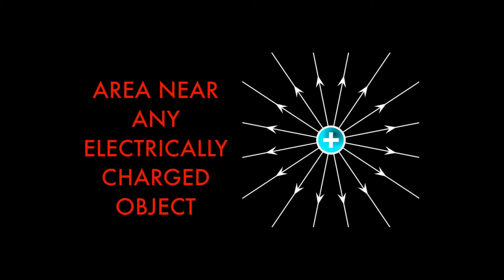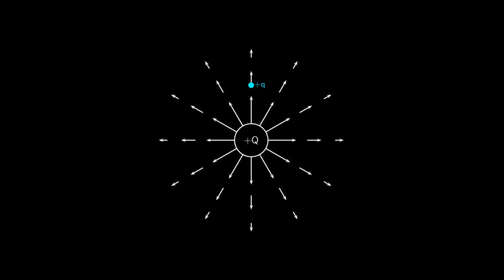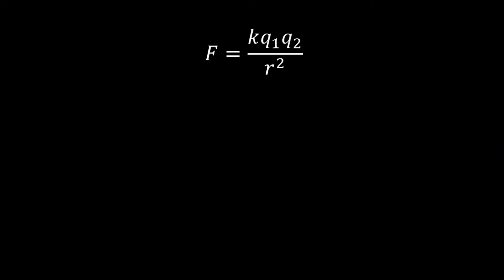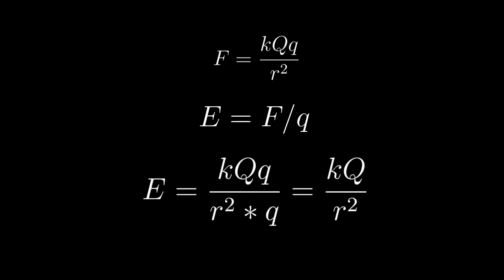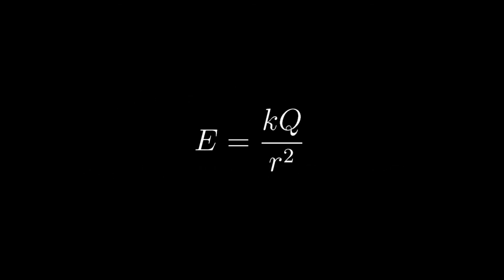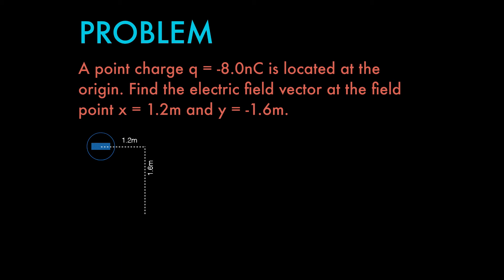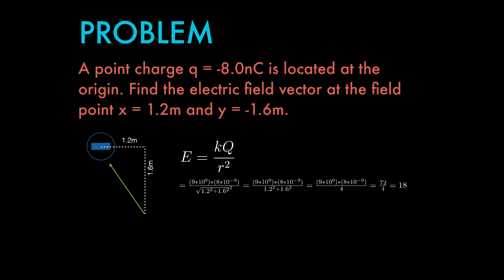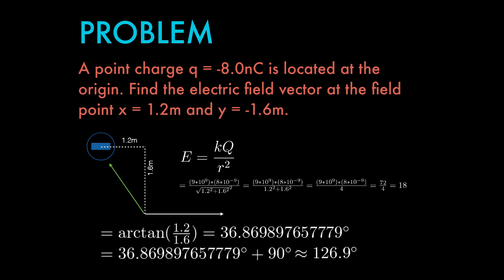A3Academy: Electric Field of a Point Charge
Pete discusses the electric field of a point charge. And as always, "The more you know the better you are."